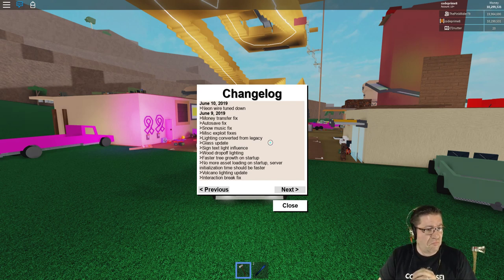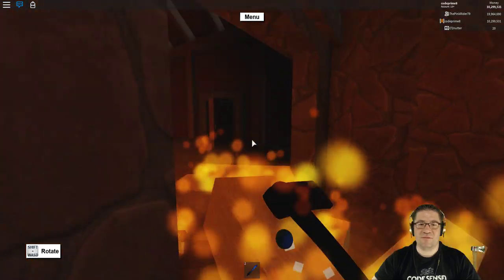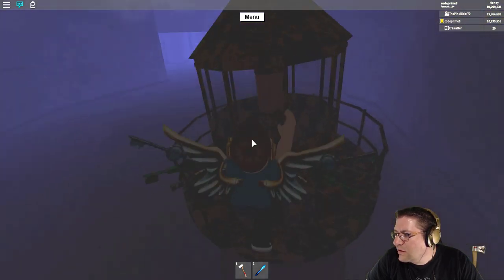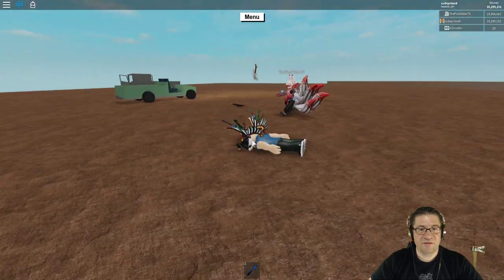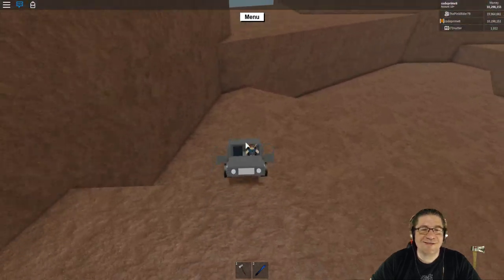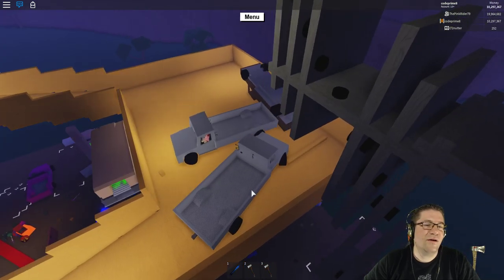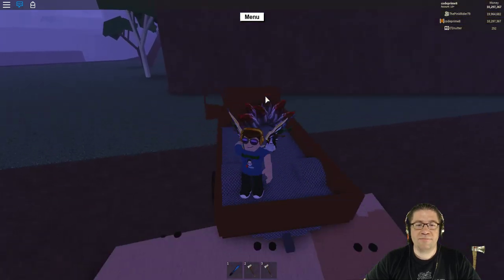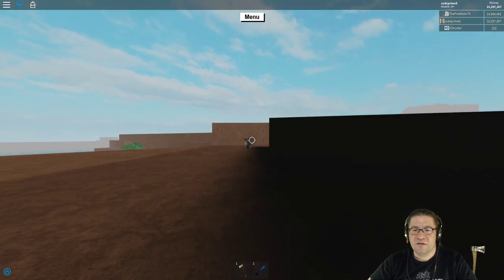Roblox - Lumber Tycoon 2 - UPDATES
In this episode of Roblox, Lumber Tycoon 2, LT2Nutter, and The PinkRider go exploring with me. Most of the updates are all related to the Voxel Lighting system, but we have found some interesting areas. :) oh... and its an Hour! :D YEAH! Love you all!